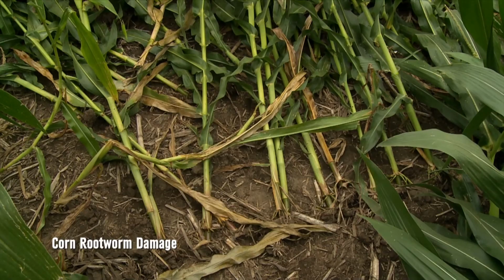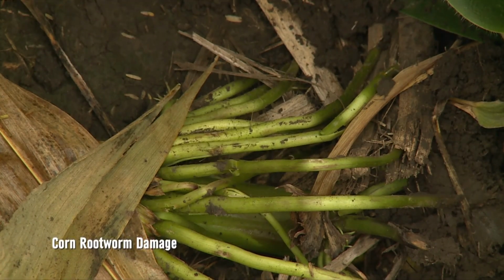Rootworm Control - Tom Hunt - February 12, 2016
Tom Hunt, Nebraska Extension entomologist, discusses rootworm control in corn production.